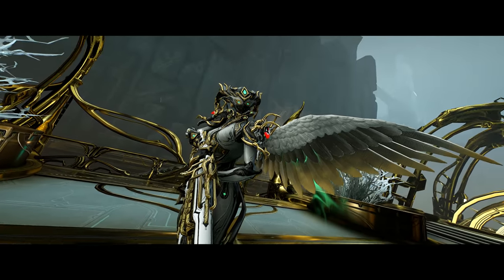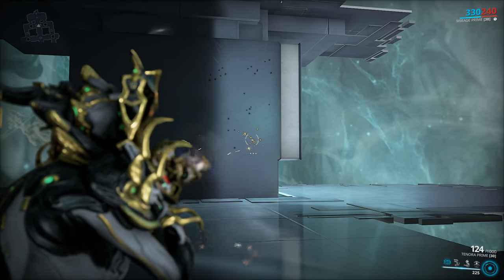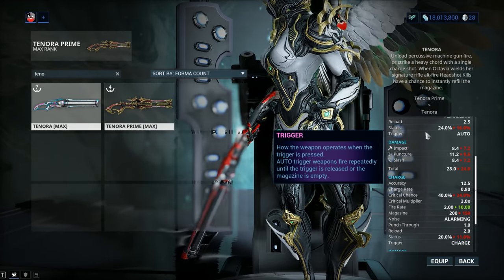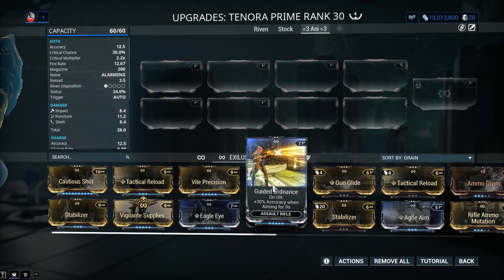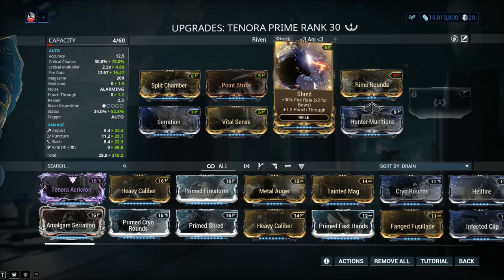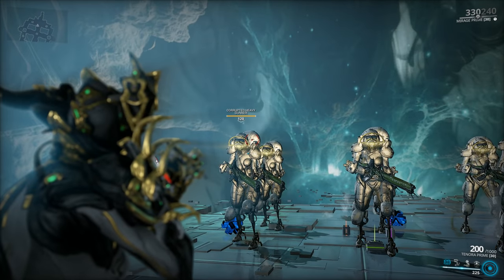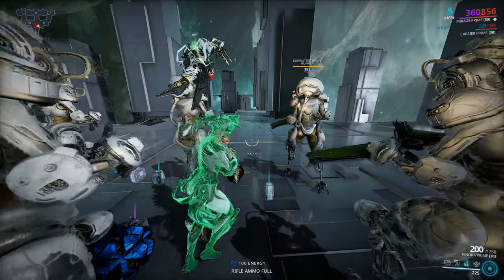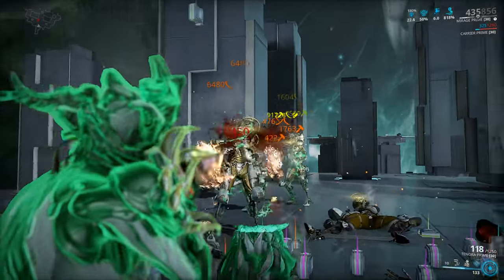Tenora Prime Build 2021 (Guide) - The Primed Mini-Gun (Warframe Gameplay)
One of the weapons that I was most excited from this year was the one that comes with Octavia Prime, namely The Tenora Prime and it's finally here!

This is as close to a minigun as we got so far in Warframe. The weapon sports a huge magazine, solid fire-rate and a barrel that spins up and grants more fire-rate and accuracy stabilizing after a few seconds.

The Tenora Prime Received buffs across the board to Critical Chance and Critical Damage, Status Chance and Pure Raw Base Damage. A larger magazine, slightly faster fire rate but the reload remained the same at two point five seconds and being a new weapon Riven Disposition is set to a base one out of fine which makes riven mods for the Tenora Prime hardly worth using.

The Gameplay Experience is similar to the Normal Tenora just better. The buffs are significant and the weapon is worth building. The biggest change is the looks department. The base version already looked great but this is just awesome! Subjective as it may be.

Overall The Tenora Prime is an amazing weapon that came with Octavia Prime and you have not played Warframe until you give this beautifully crafted weapon a spin! Highly Recommend!